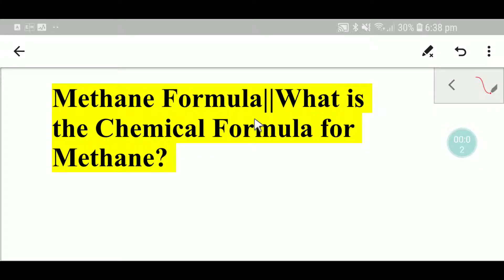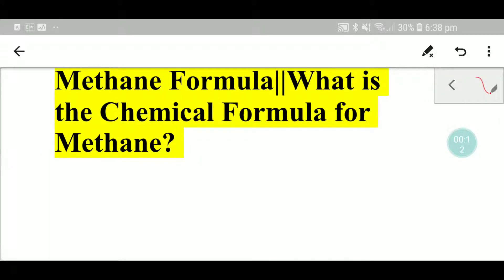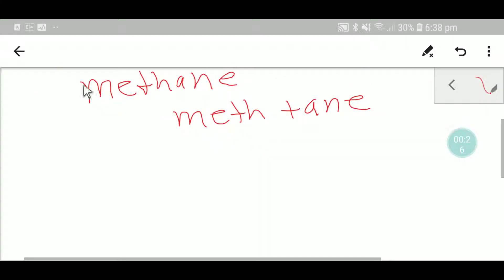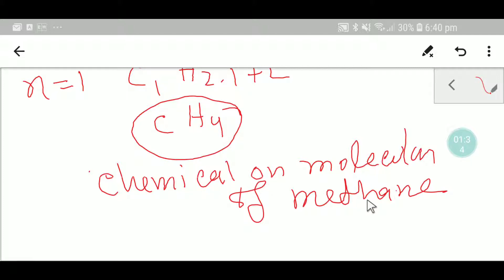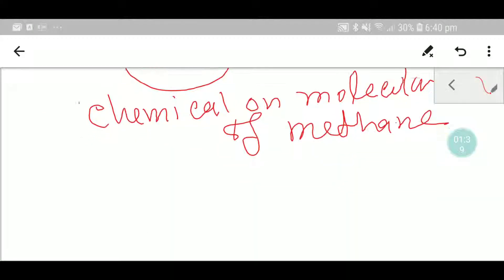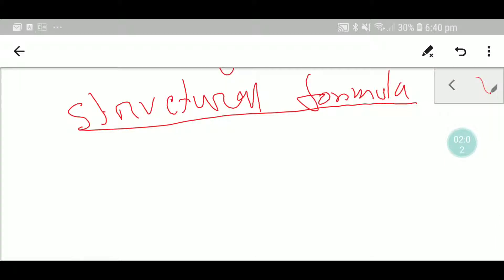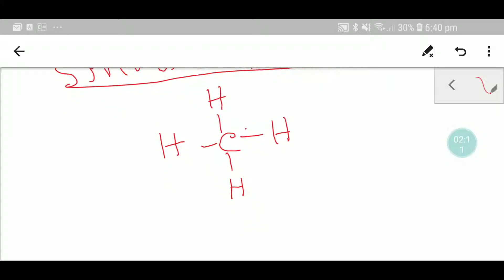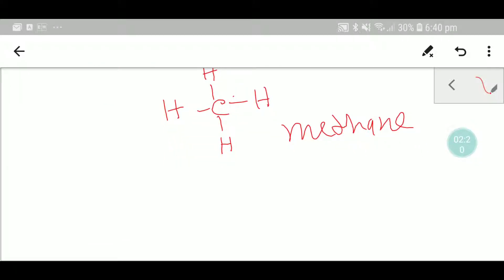Methane Formula ||What is the Chemical Formula for Methane?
Methane Formula ||What is the Chemical Formula for Methane?||How to write the chemical formula for methane?||Structural formula for methane||Molecular Formula for methane||Condensed structural formula for methane